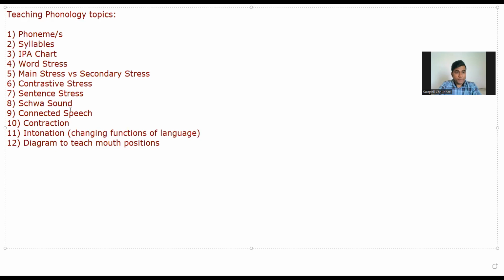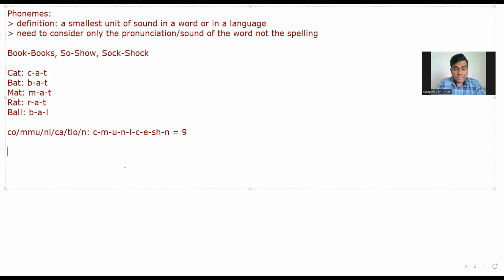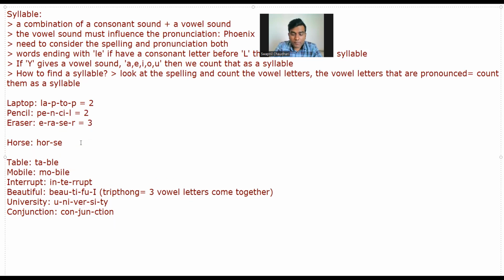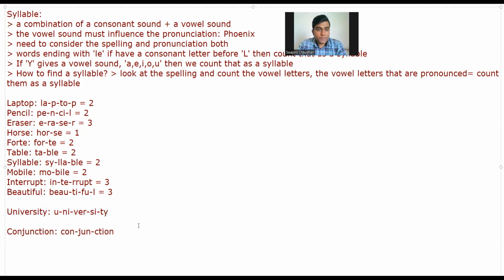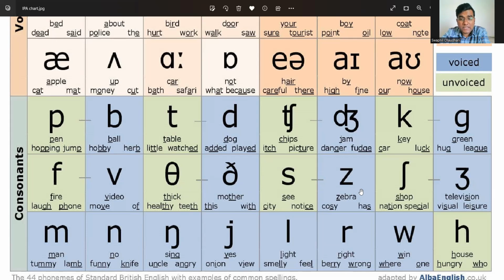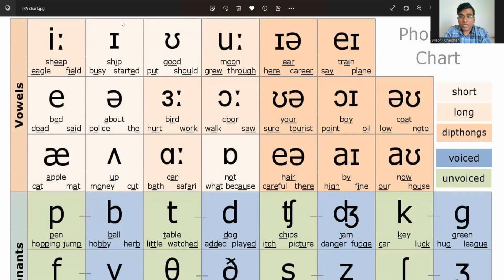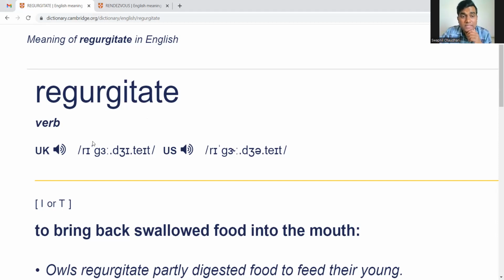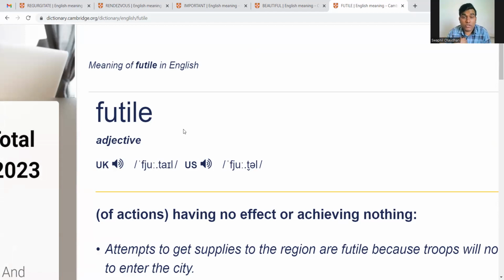Teaching Phonology/V&A/Pronunciation_01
Phonemes, Syllables, IPA script, IPA chart, Reading the IPA script, IPA techniques